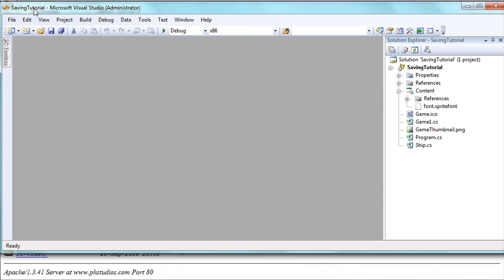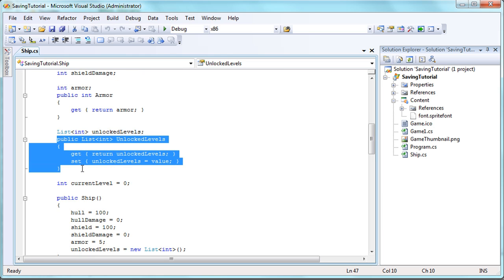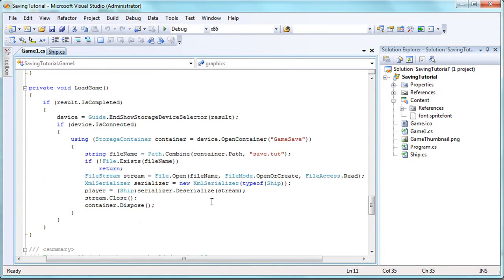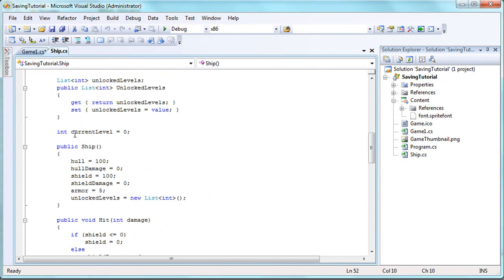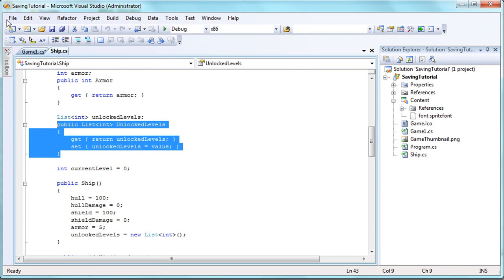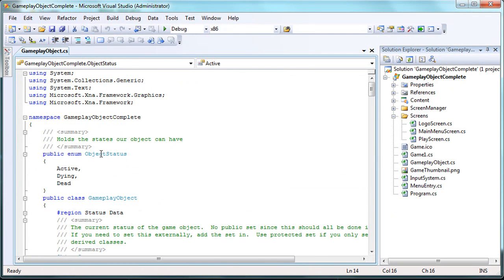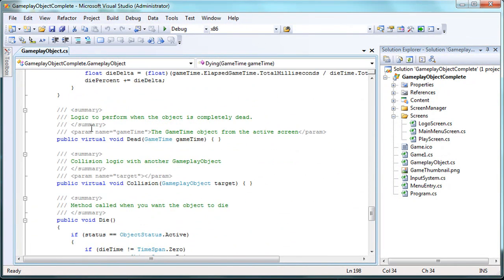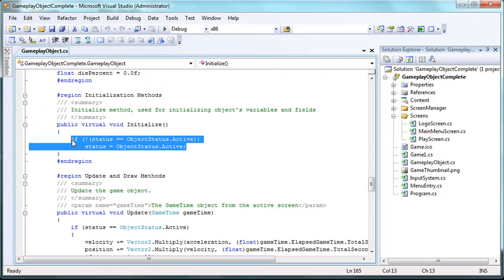PHStudios Podcast Episode 2 - November 16 2009 Part 2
In this podcast episode, I discuss prizes, advanced techniques status, complaints, and your questions.  This series is meant to be casual and just to give you updates.  Part two of four